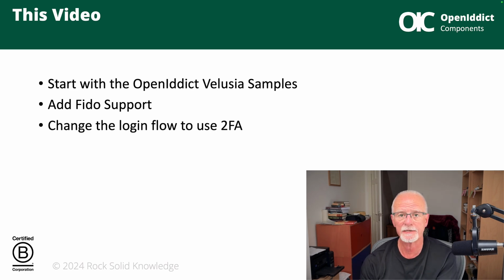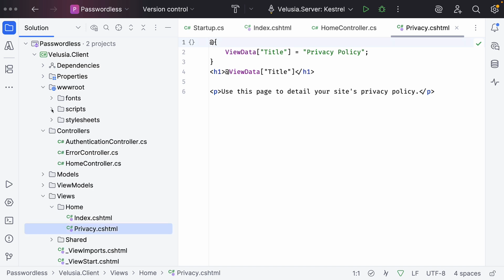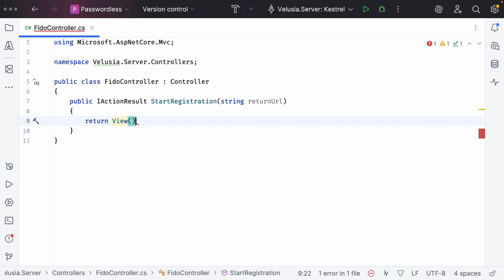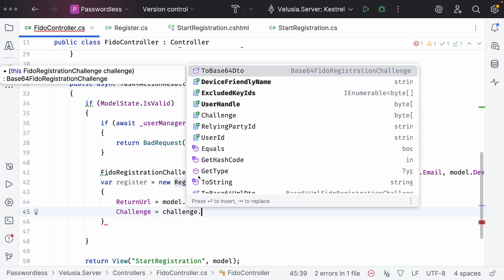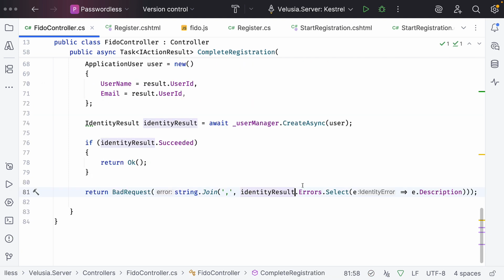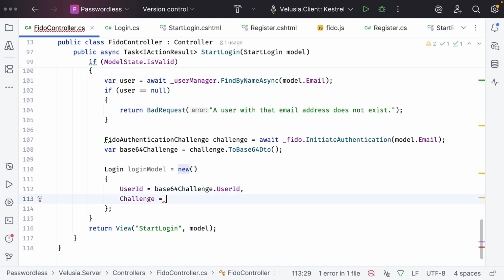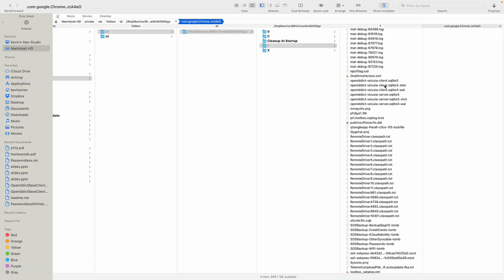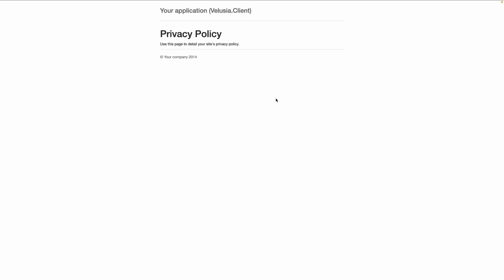Adding Passwordless Authentication to OpenIddict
To follow along, you can get a demo via